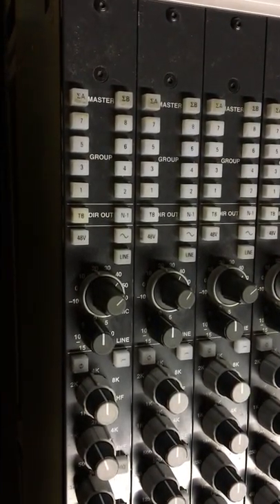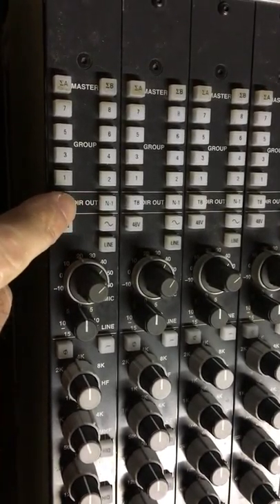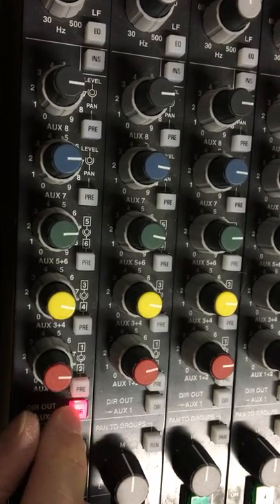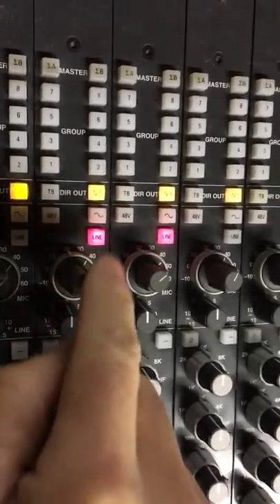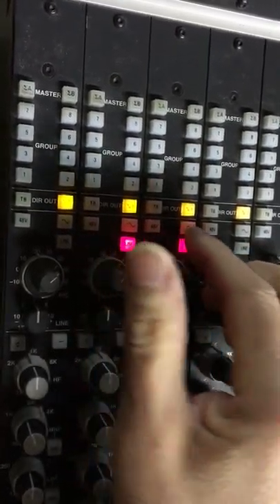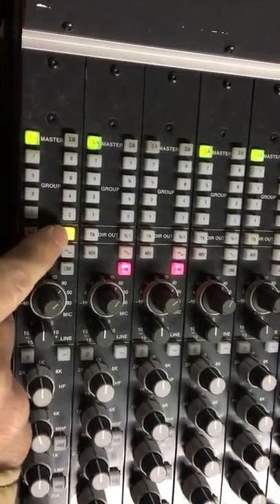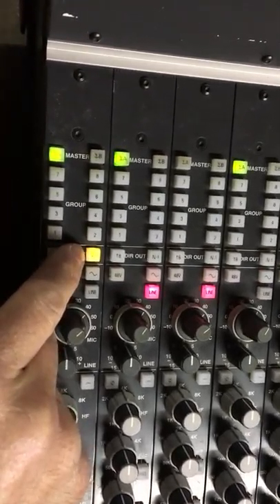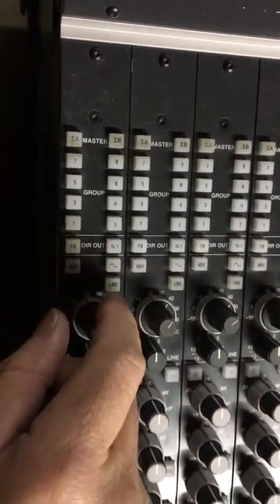Studer 928 Mixing Console: Direct Output Features ~ "Mix Minus" Functions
A short video covering the functions and features of the direct output path on the input modules on the Studer 928 mixing console, including the "Mix Minus" buss.